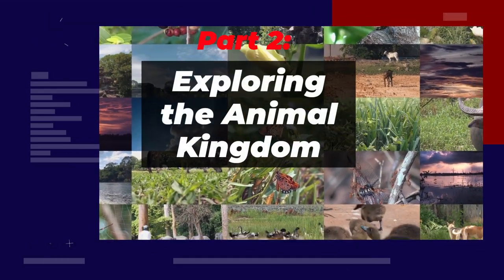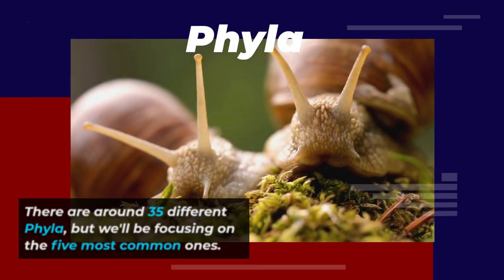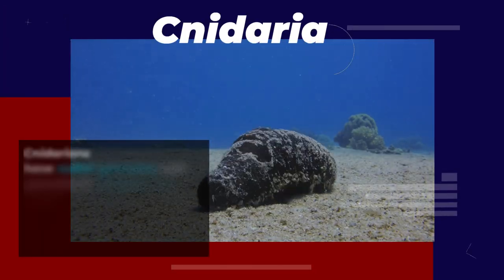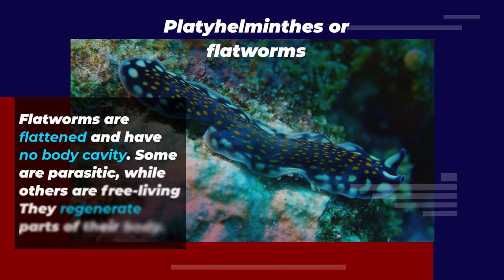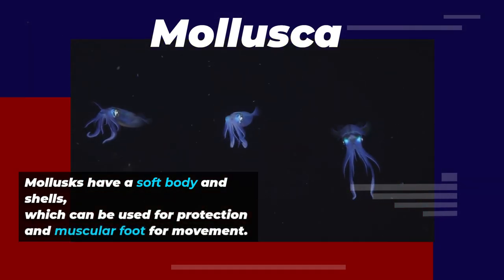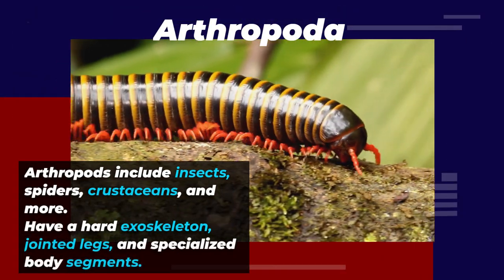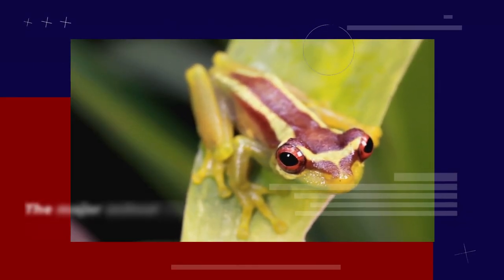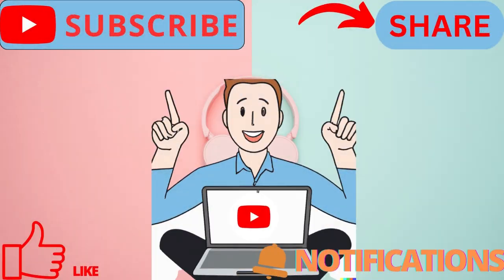The Major Animal Phyla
The first Phylum we'll be looking at is Porifera, or sponges. Sponges are the simplest and most primitive animals. They have no true tissues or organs and filter food particles from the water. They have a porous body that is supported by a skeleton made of spicules or collagen.
The next Phylum is Cnidaria, which includes jellyfish, coral, and sea anemones. Cnidarians have radial symmetry and specialized stinging cells called nematocysts. They have a simple digestive system and a nerve net for basic sensory processing.
The third Phylum we'll be looking at is Platyhelminthes, or flatworms. Flatworms are flattened and have no body cavity. Some are parasitic, while others are free-living. They have a simple nervous system and can regenerate parts of their body.
The fourth Phylum is Mollusca, which includes snails, clams, and octopuses. Mollusks have a soft body and a muscular foot for movement. Many have shells, which can be used for protection. They have a complex digestive system and a well-developed nervous system.
Finally, the fifth Phylum we'll be looking at is Arthropoda, which is the most diverse and successful animal group. Arthropods include insects, spiders, crustaceans, and more. They have a hard exoskeleton, jointed legs, and specialized body segments. They have a complex nervous system, respiratory system, and circulatory system.